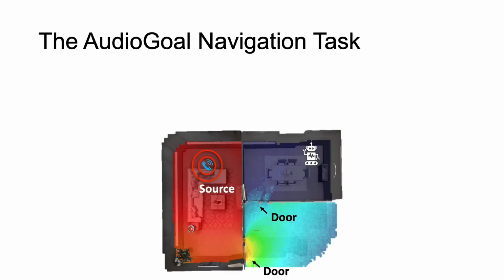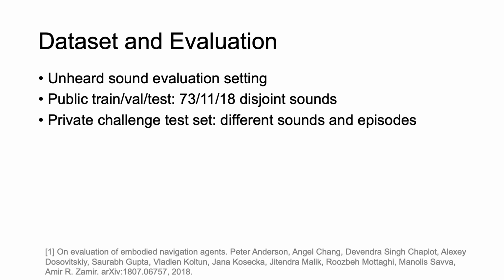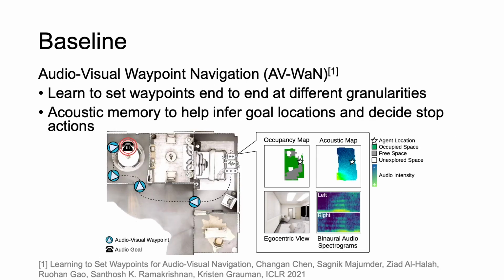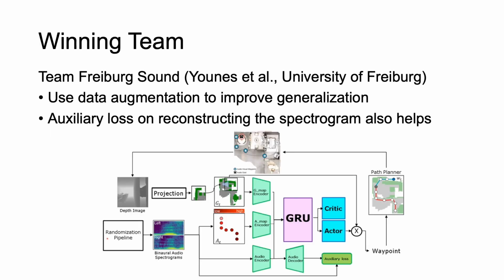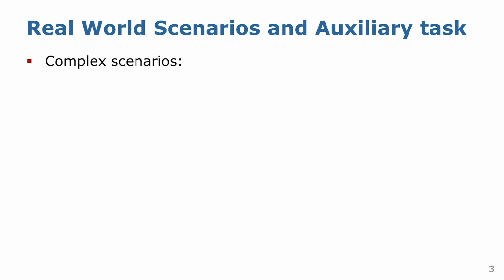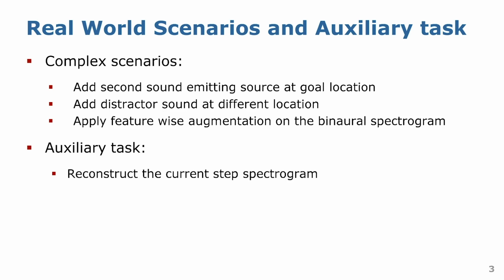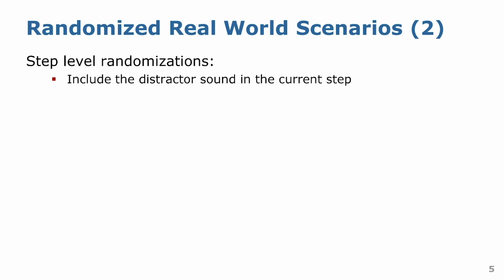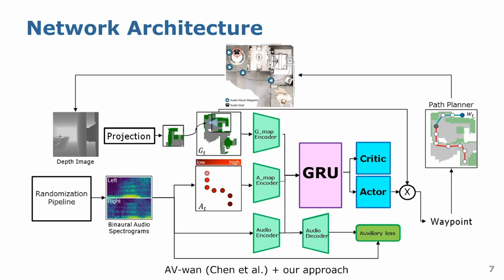SoundSpaces Challenge | CVPR 2021 Embodied AI Workshop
Description and results of the 2021 SoundSpaces Challenge.